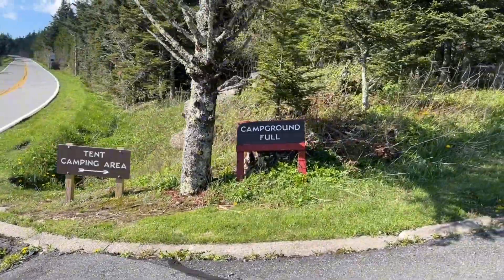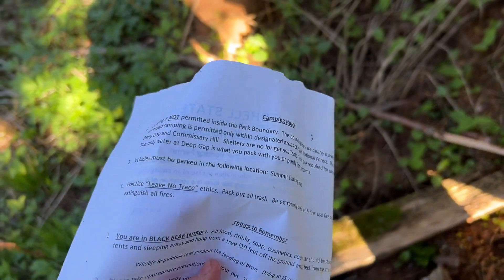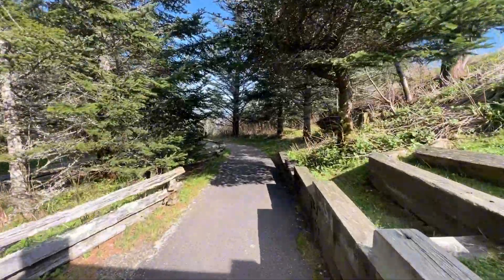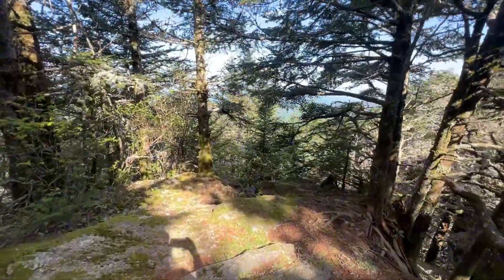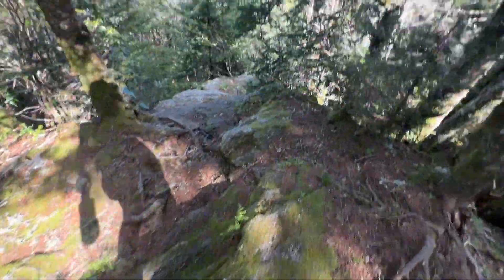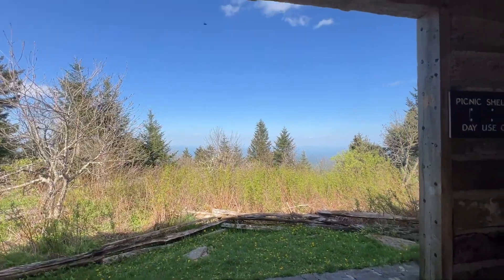Guide to Mount Mitchell State Park, North Carolina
Wish list

FAQs:
What Do We Travel In?
1999 Dodge Ram 3500

How Long Have We lived in vehicles?
Since December 2021